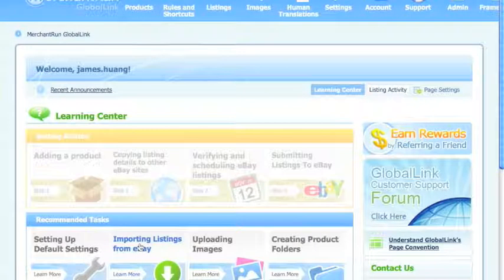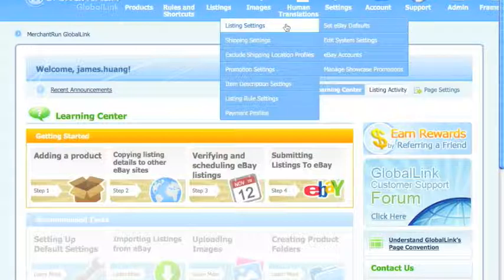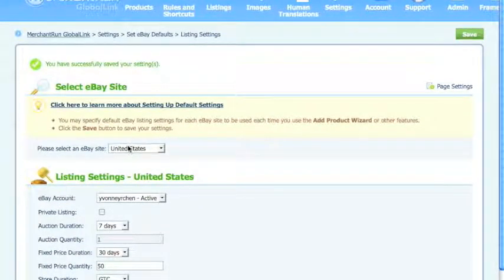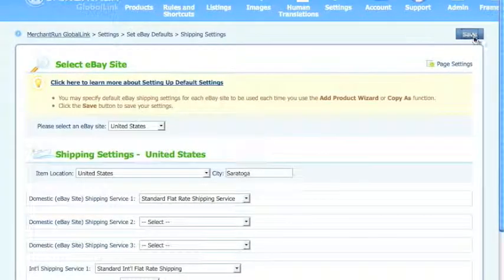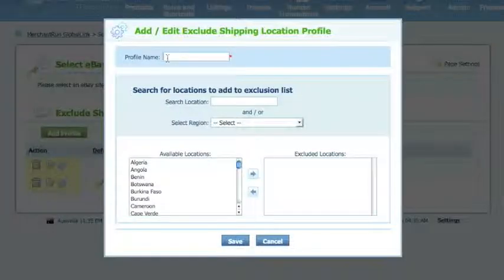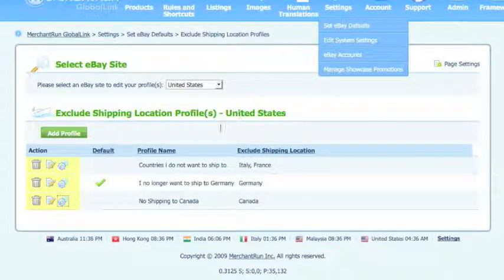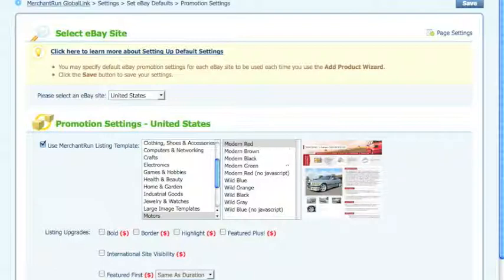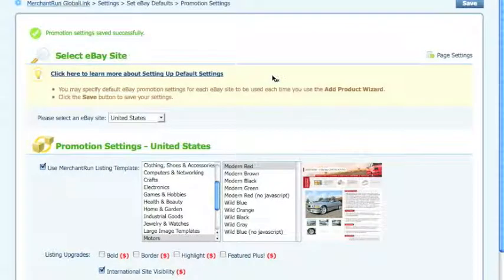GlobalLink: Setting Up Default Settings 1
Define default settings for each eBay site to decrease data re-entry.